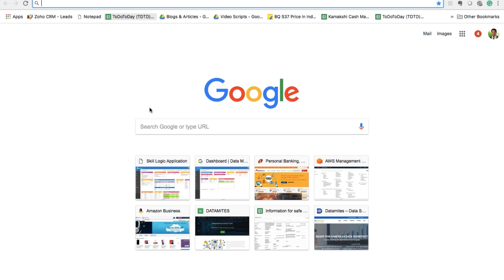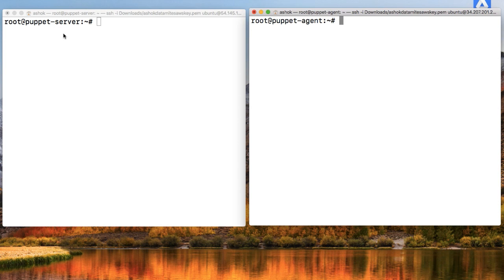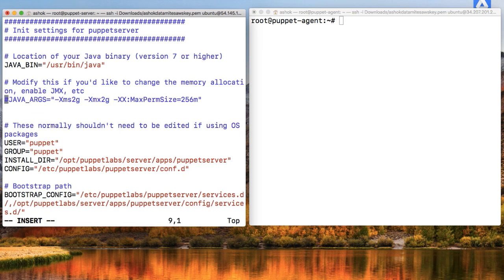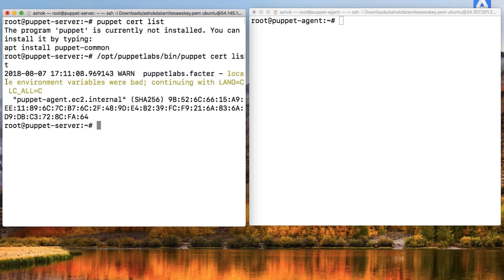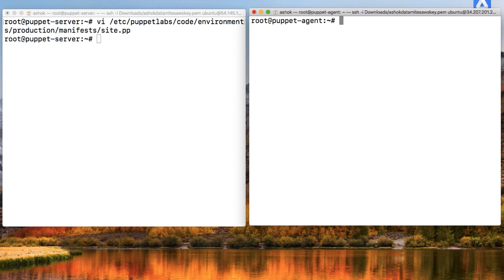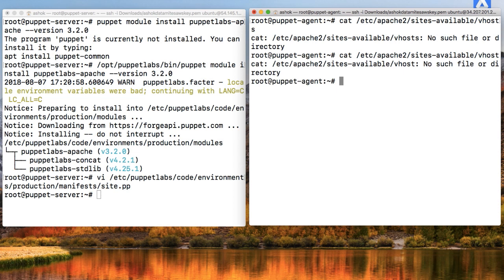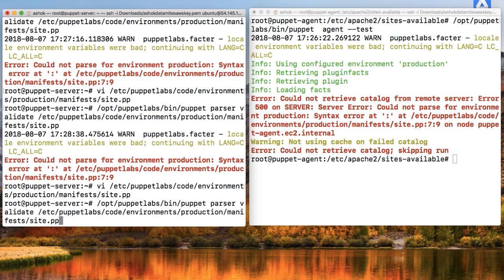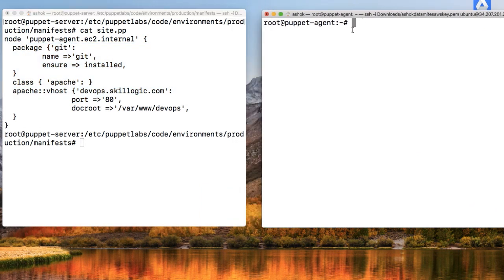Puppet Tutorial - SKILLOGIC DevOps Tutorials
Go through the Puppet Tutorial to understand about What is Puppet and how it will use in DevOps.

SKILLOGIC is one of the leading training institutes for DevOps training in INDIA. You can opt for DevOps classroom training in Bangalore, Chennai, Pune, Mumbai and Hyderabad. You can sign-up for DevOps certification like DevOps Foundation and DevOps master courses.